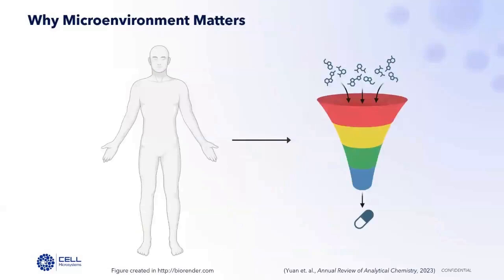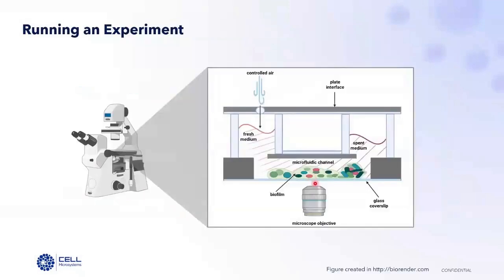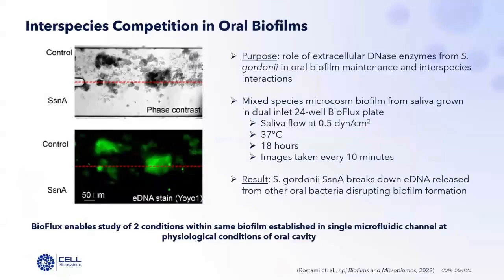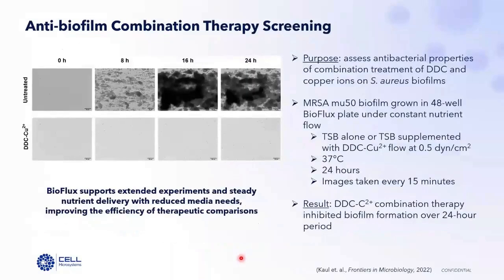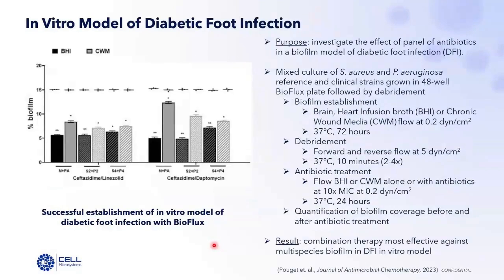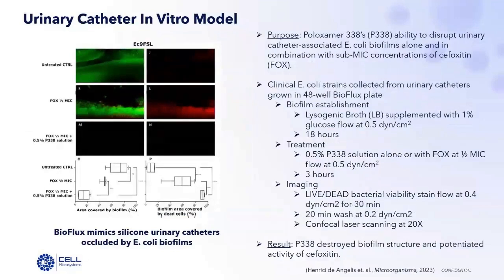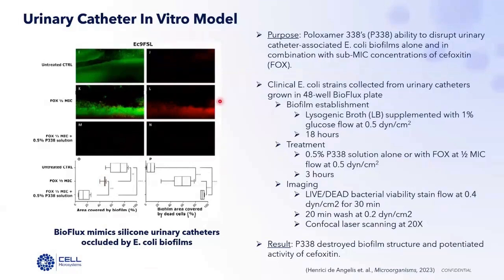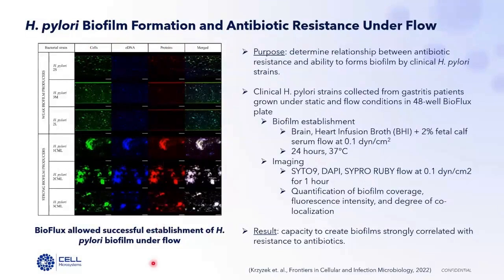Harnessing Shear Flow to Transform Biofilm Research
Join us for a fast-paced, 25-minute webinar exploring how shear flow systems enable researchers to model real-world biofilm dynamics with precision and control.

You’ll see how scientists across the entire microbiology landscape--from basic research to industrial applications--are leveraging flow-based assays to drive innovation to uncover insights and advance their work in microbial physiology, infectious diseases, and beyond by:

1. Reproducing physiologically relevant flow environments
2. Quantifying biofilm adhesion, growth, and dispersal events
3. Reducing reagent consumption while boosting assay throughput
4. Capturing dynamic responses missed in static culture systems

Through real-world case studies, we’ll highlight how shear flow platforms uncover deeper biological insights, accelerate discovery, and support more predictive data — from host-pathogen interactions to environmental and industrial biofilms.

Time-efficient. High-impact. Actionable workflows for your lab.